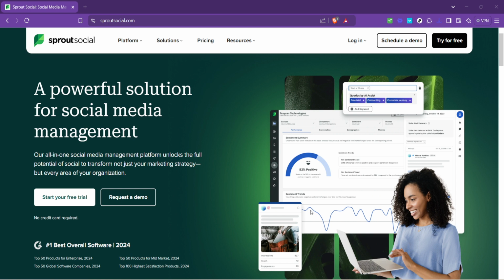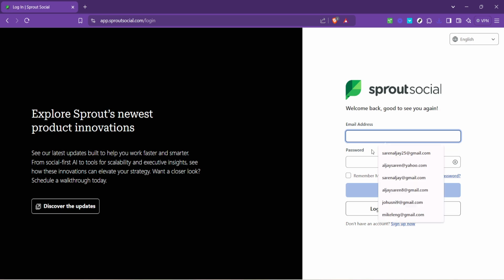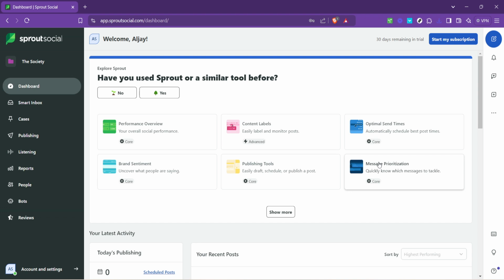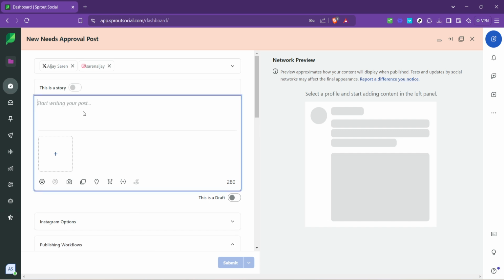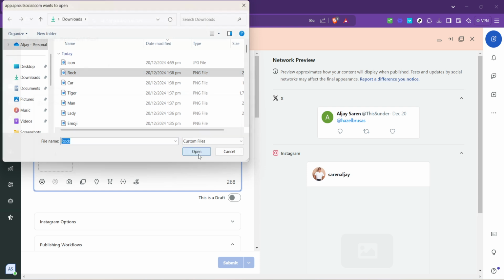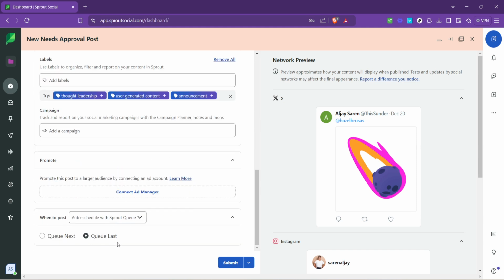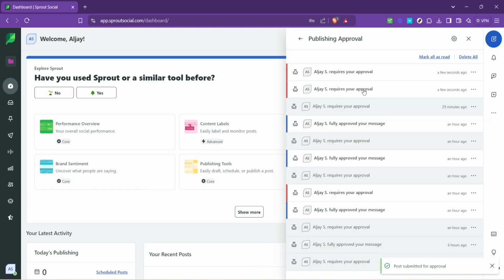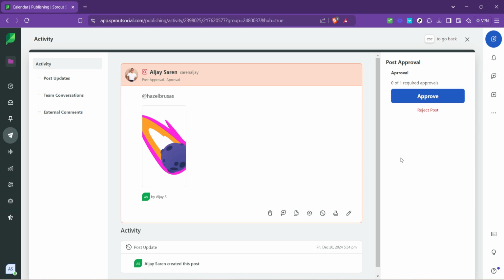How to Use Sprout Social for Instagram (Full 2024 Guide)